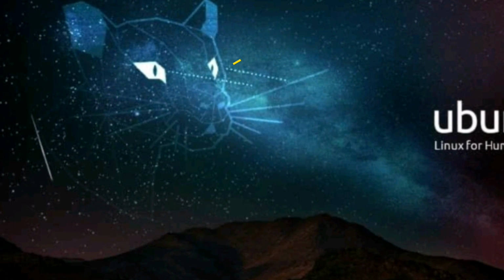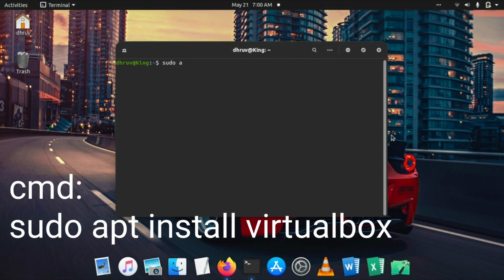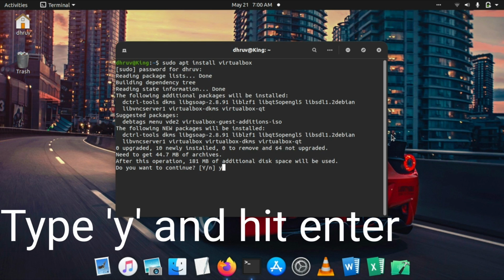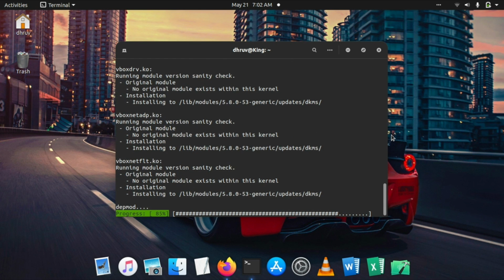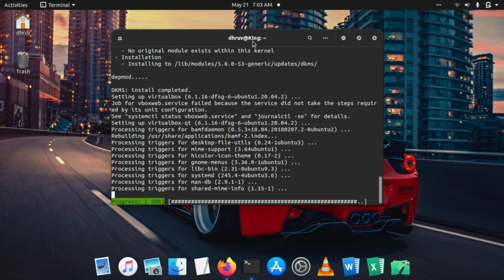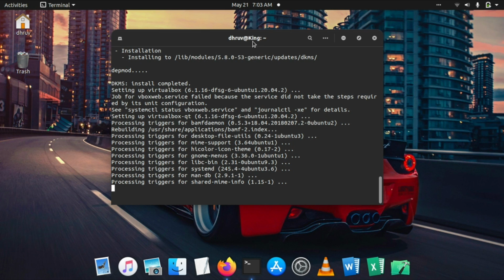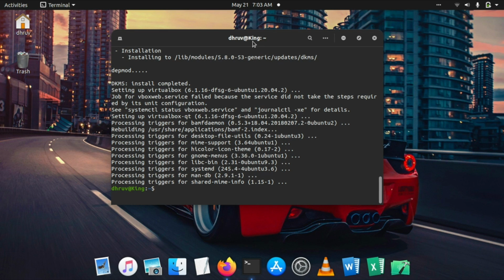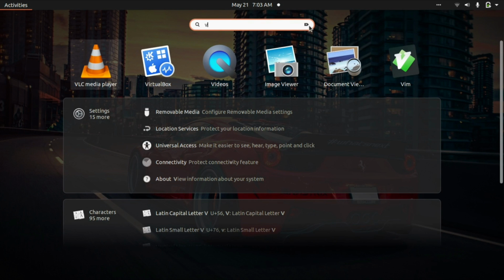How to install Virtual Box in Linux. (2021) | ubuntu | VirtualBox |. By Tech World.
Today in this video we are going to learn about How to install Virtual Box in Linux.

If you are an absolute beginner then also you should watch this video till end